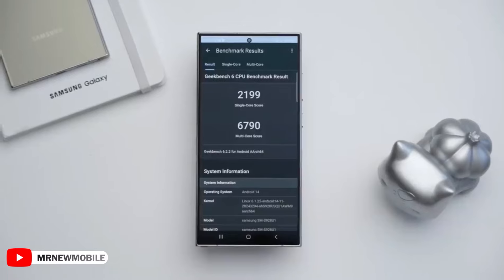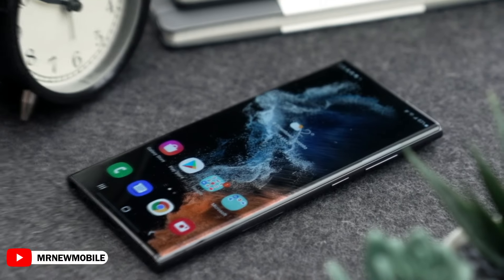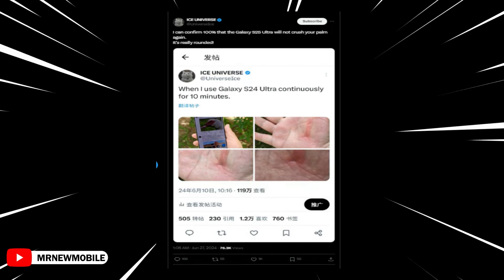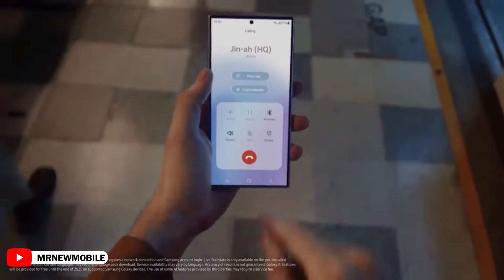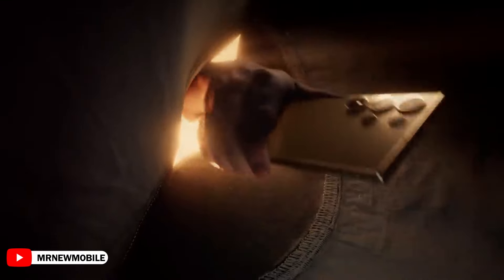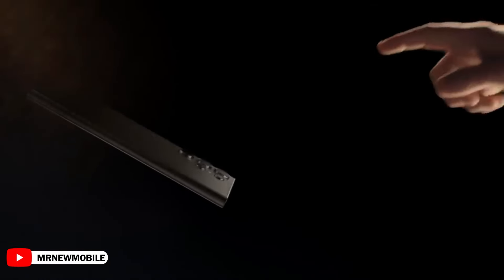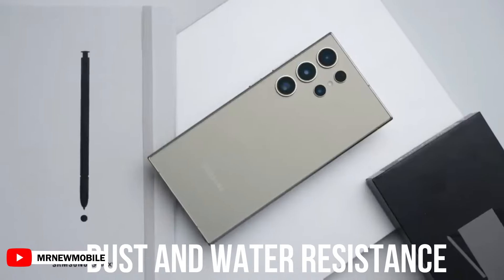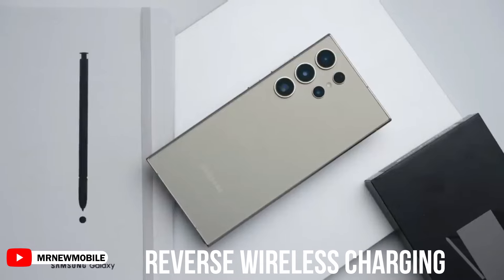Samsung Galaxy S25 Ultra - YES CONFIRMED!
Samsung Galaxy S25 Ultra the company has created a design language that is instantly recognizable. Its Galaxy S Ultra phones have boxier designs and sharp corners, while non-Ultra devices have curved corners, However, the Galaxy S25 Ultra might not follow that pattern.